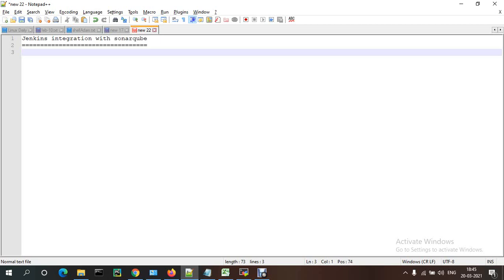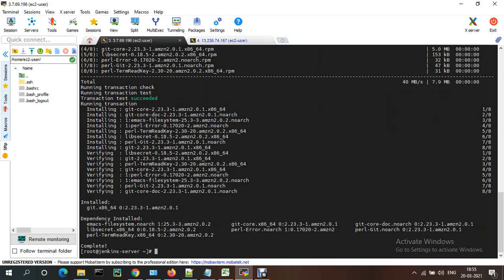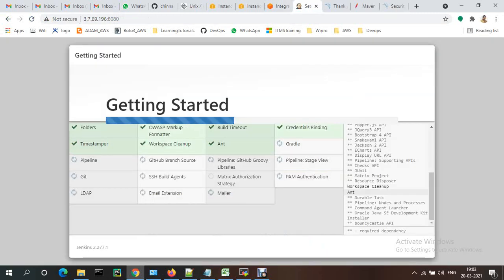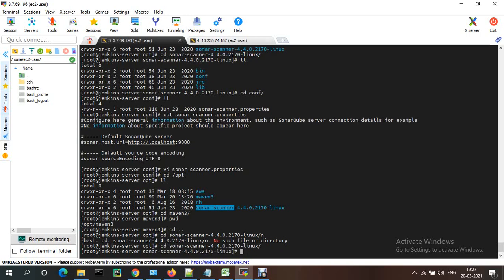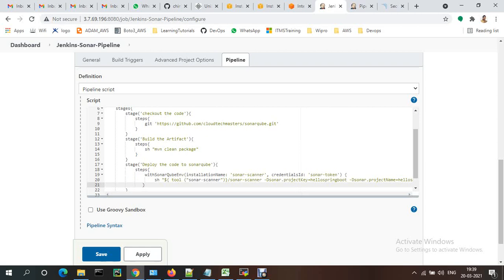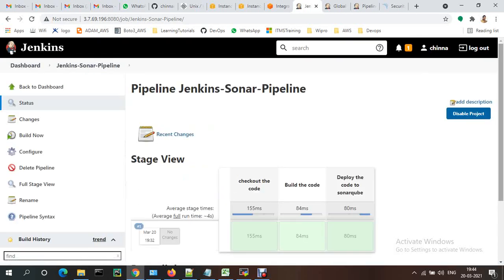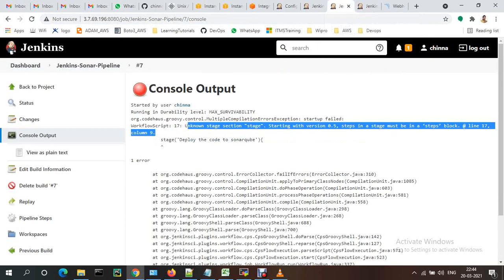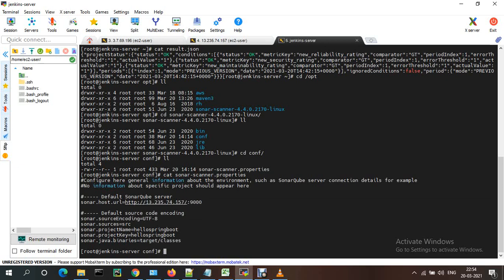Jenkins Sonarqube Integration Using CI Pipeline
This Video discussed about jenkins and sonarqube integration pipeline job